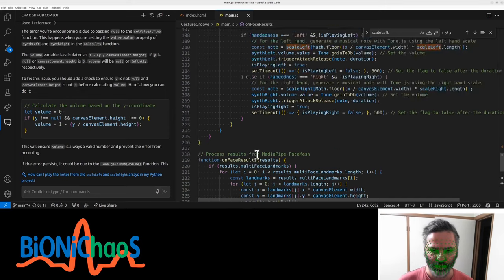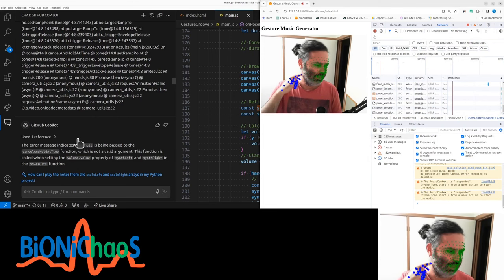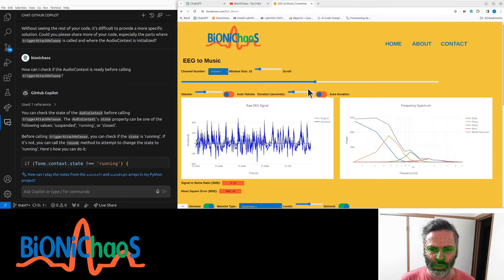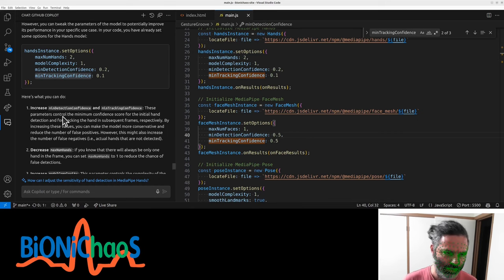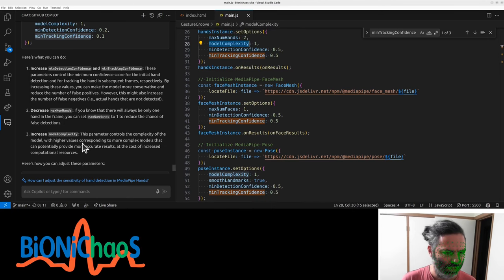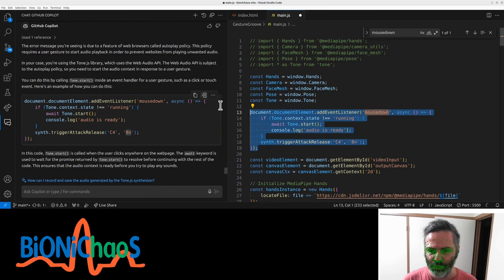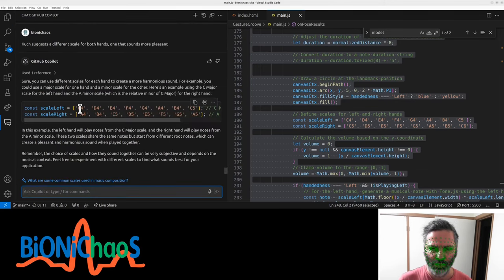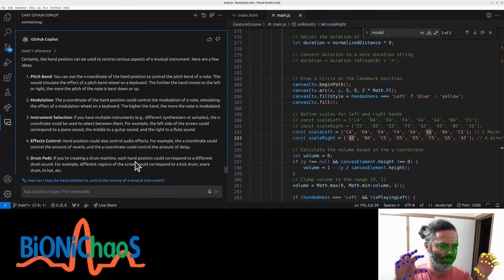Hand Gestures into Music in Java Script using Mediapipe and Tone JS Part-1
In this video, I explore the innovative use of a tool called 'Gesture Groove', which I developed to create music from hand gestures. I face various challenges, like sensitivity issues and false hand detections, and work through them. This tool maps musical notes to hand movements, allowing control over pitch, volume, and tone, bringing a unique musical experience. I discuss technical aspects like model complexity, detection confidence, and browser autoplay policies. The video also touches on potential applications in physical therapy and entertainment.

00:01 - Introduction to Gesture Groove tool
00:09 - Using GitHub Copilot for musical hand gestures
00:33 - Adjusting sensitivity settings
01:05 - Mapping musical notes to hand movements
02:07 - Gesture Groove availability announcement
02:33 - Addressing hand detection errors
05:09 - Optimizing model for better hand detection
07:21 - Experimenting with musical note mapping
09:15 - Adjusting musical scales for harmony
10:36 - Biomedical engineering applications and exercise
11:03 - Potential for head position mapping in music
11:54 - Upcoming blog posts on EEG processing